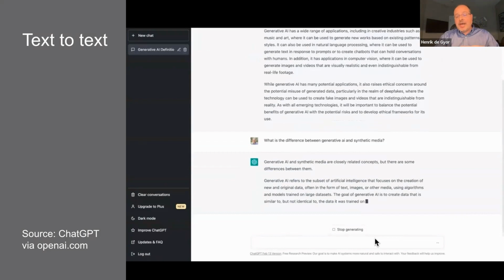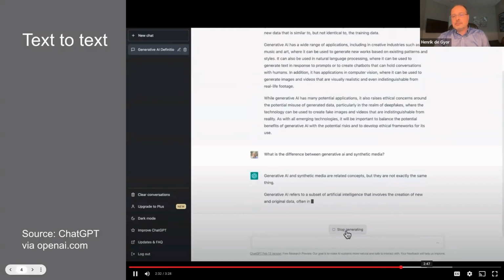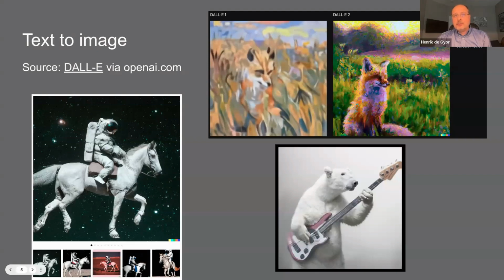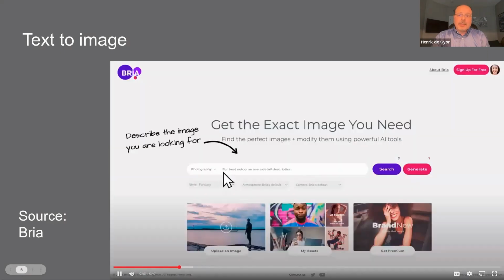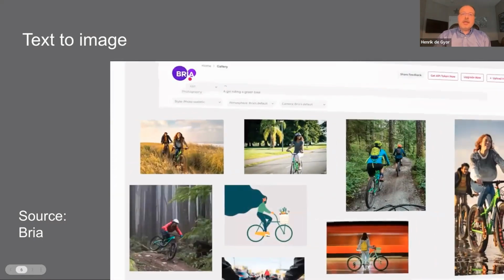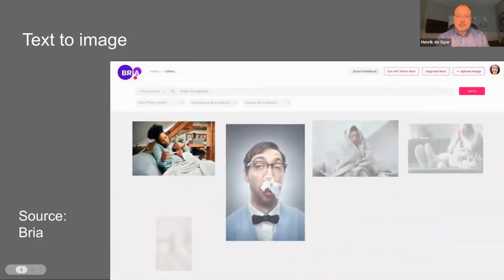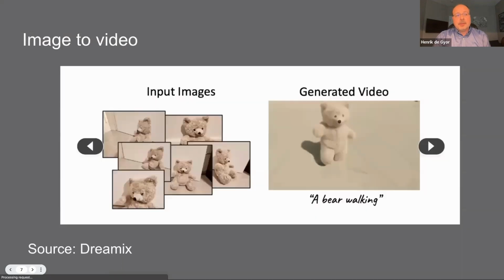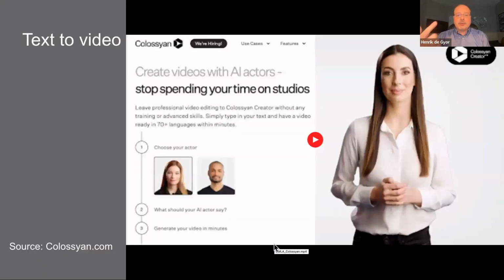Henrik de Gyor Demos the Most Exciting New Generative AI Technologies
Henrik de Gyor demonstrates some of the most exciting new generative AI technologies.

From the Digital Media Licensing Association's Generative AI webinar.